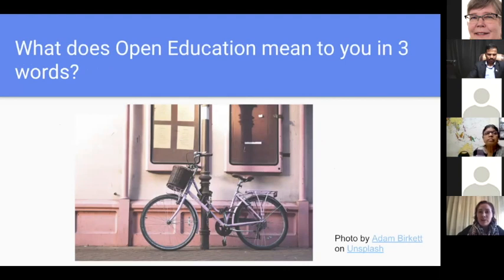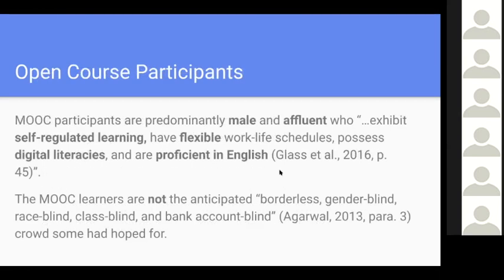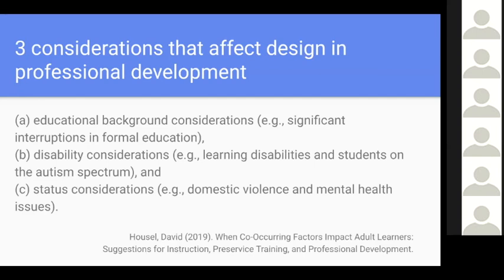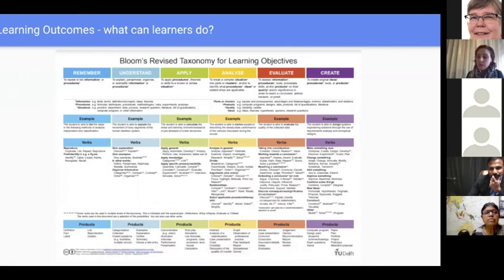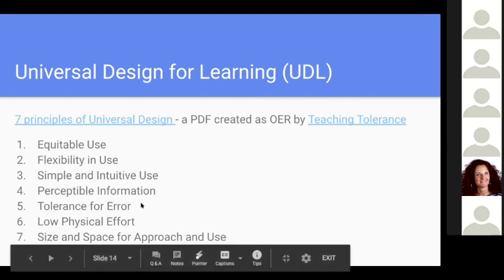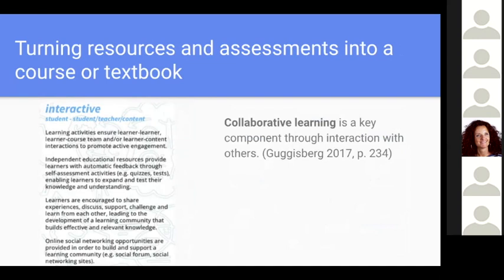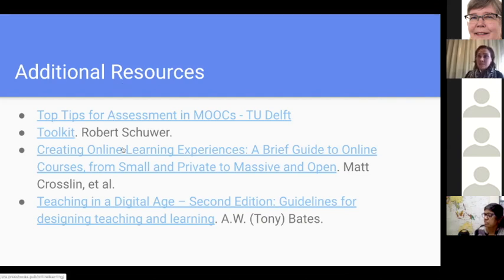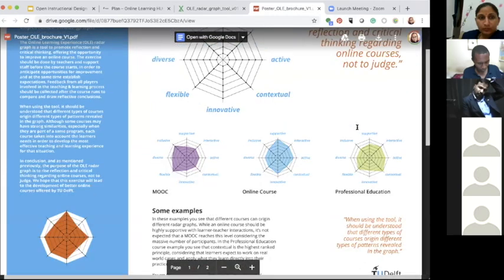OE4BW Webinar3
In the 3rd Open Education for a Better World (OE4BW) webinar, Mitja Jermol talks about the OE4BW 2020 cohort and Naomi Wahls provides advice on Instructional Design and Assessment options in open education contexts.